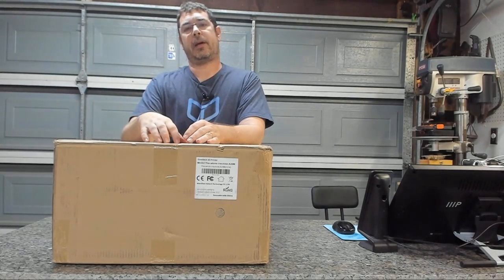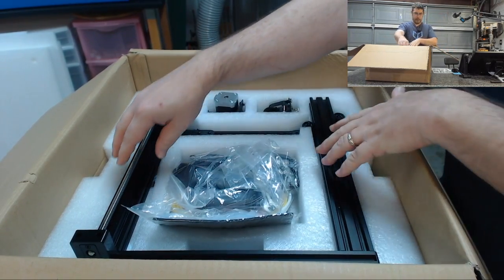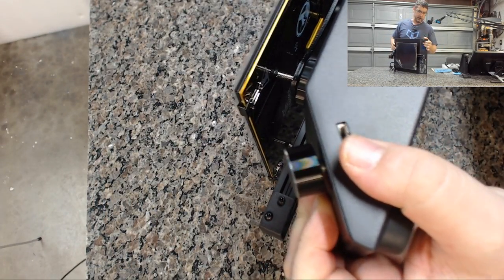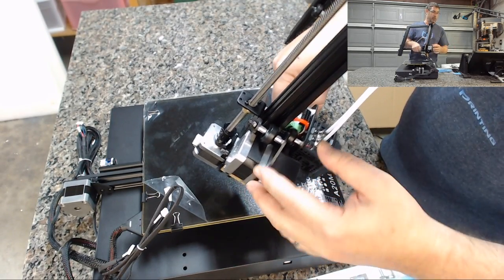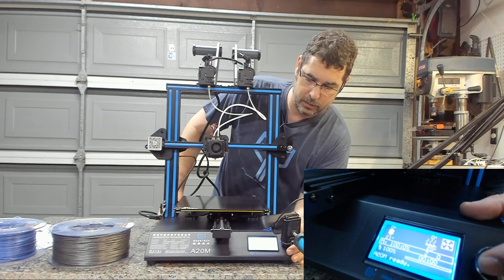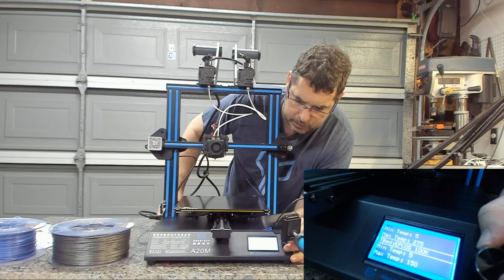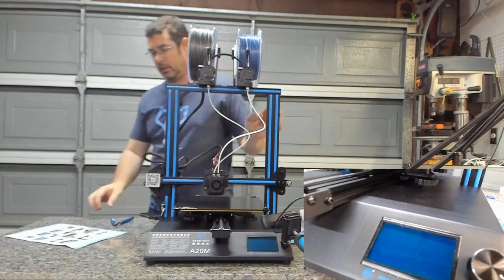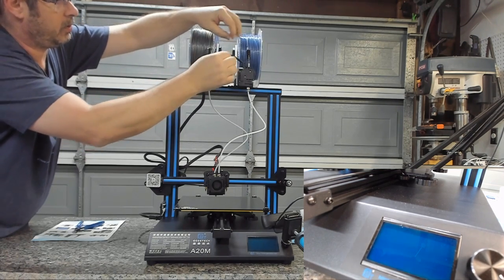Geeetech A20M Unboxing and Assembly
Geeetech sent me the A20M at no cost to me to review and play with, so I took the time to walk through not only the unboxing, but also the assembly.

While I’m at it, I point out notable features- as well as some things that I don’t like about the design. A more comprehensive review will be done after some time with the printer.

This is a VERY long video as I wanted to cover this in detail, so please feel free to scan through it.

Special thanks to 3DMakerNoob for his spoof intro!  If you don’t follow him, you are missing out!

Special thanks to Joel Telling for help on the video thumbnail. Of course you all know 3DPrintingNerd right???

You can get the A20M direct from Geeetech here.

Or on Amazon US:

Or on Amazon UK:
(Coming soon!)